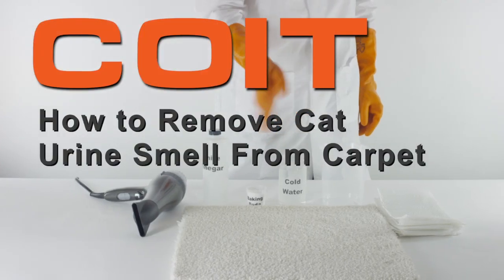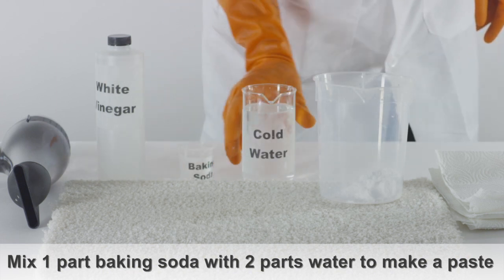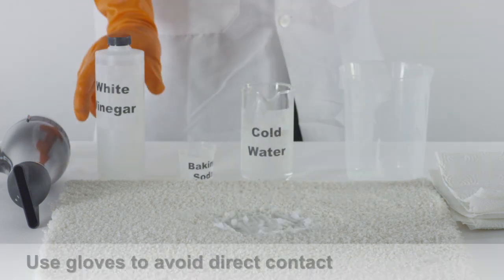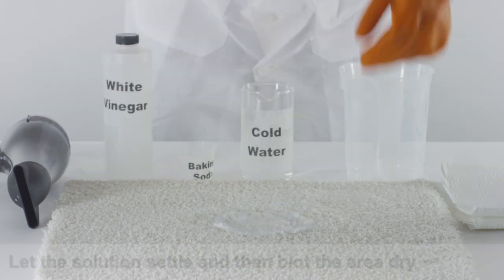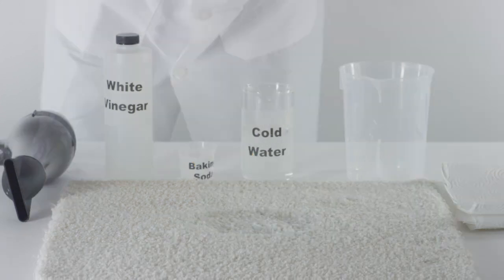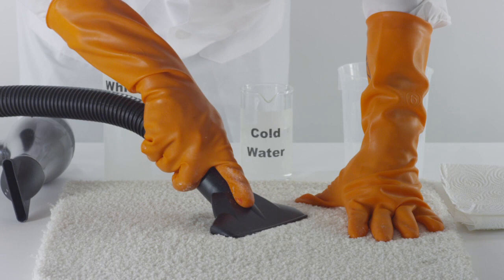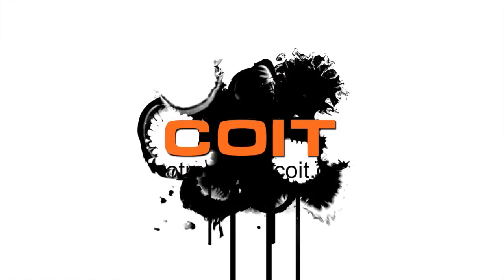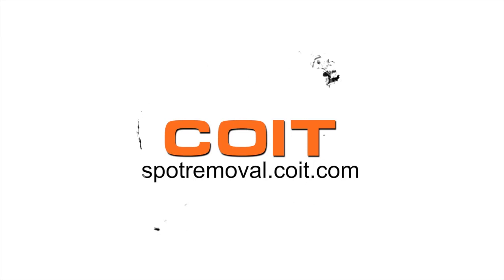How to Remove Cat Urine Smell from Carpet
As soon as you discover a cat urine smell on your carpeting or area rug, check out this detailed stain removal method from the experts at COIT to remove cat urine smell using household cleaners you probably already have on hand.

For more spot removal videos and tips from COIT professionals, visit spotremoval.coit.com